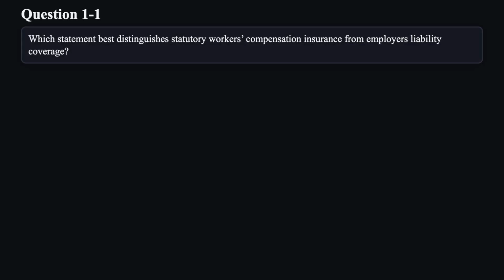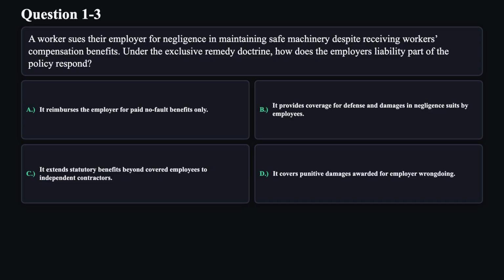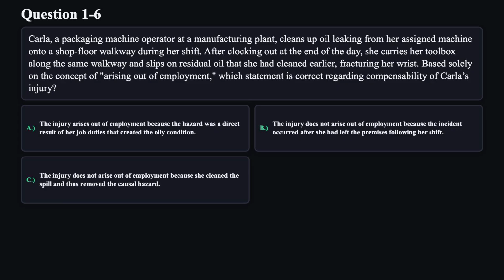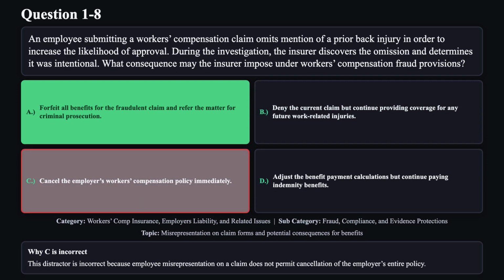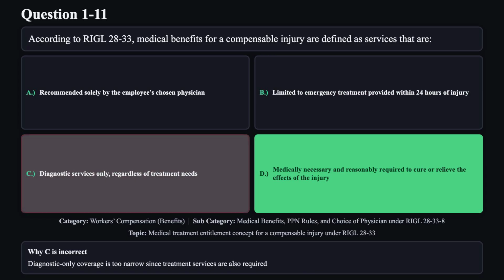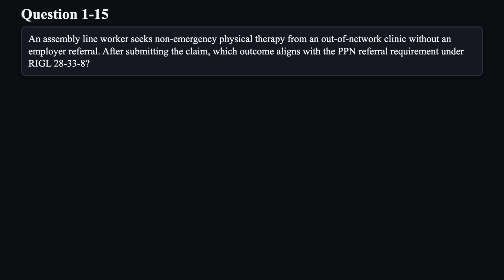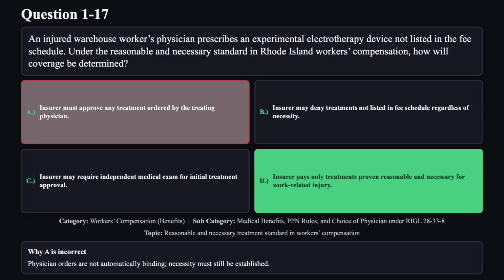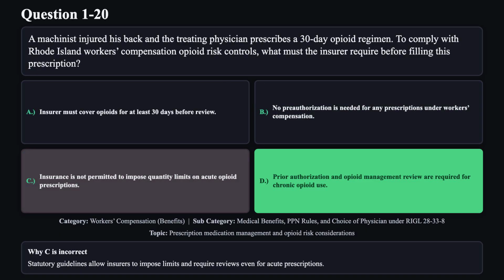Rhode Island Workers' Compensation Insurance Adjuster (InsRI-WC18 or OPWC18) Practice Exam